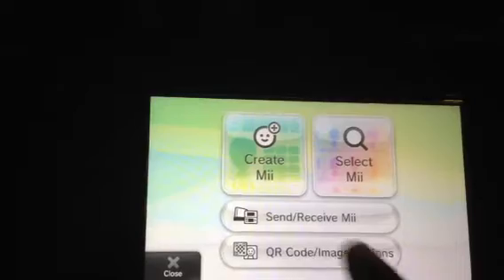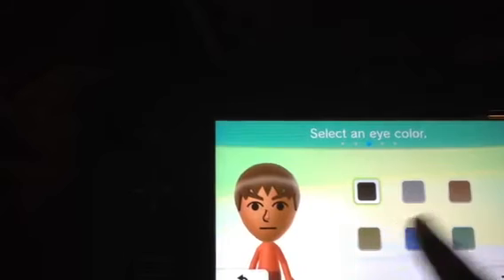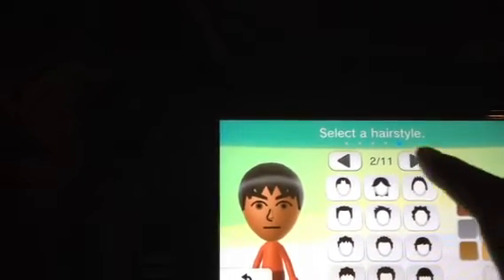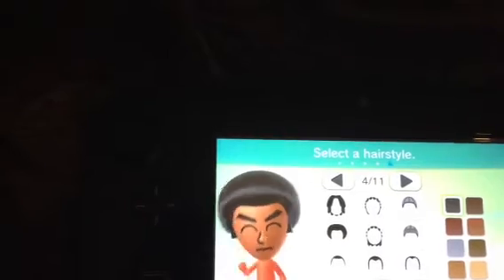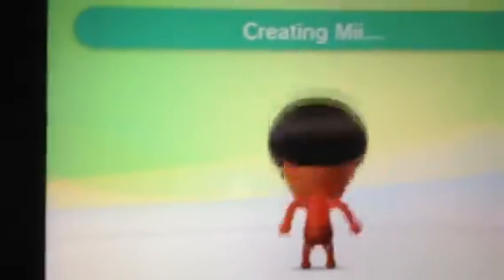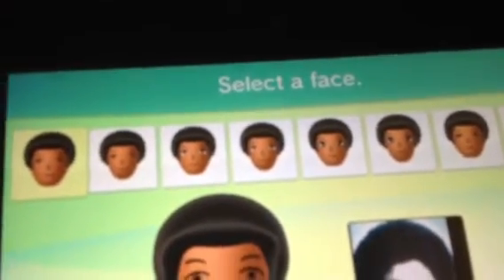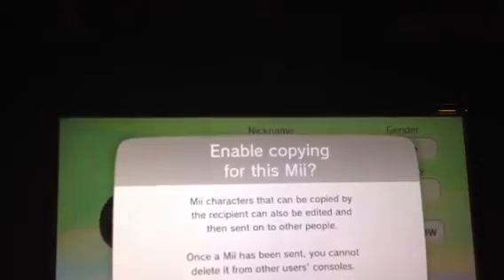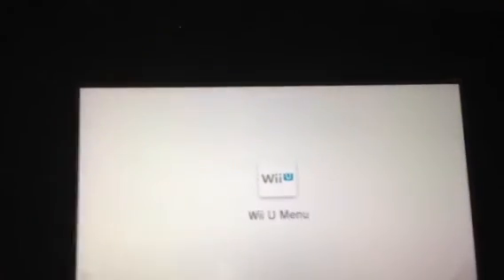Wii U Mii Maker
From photo to make it easier.